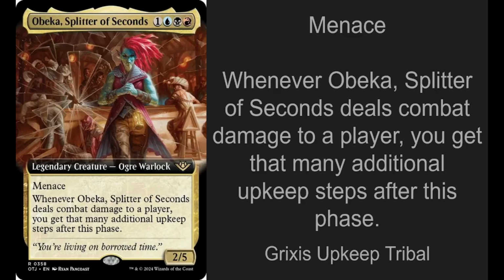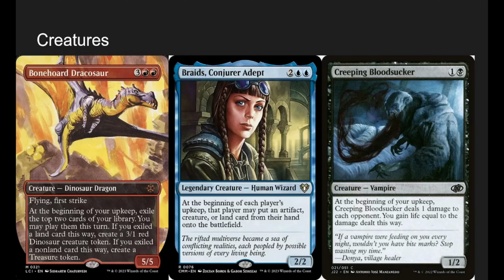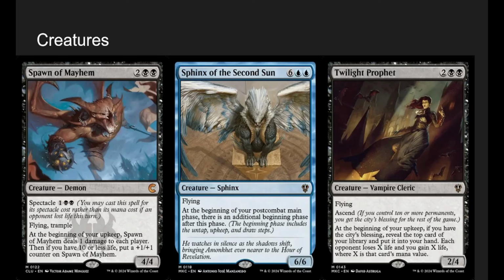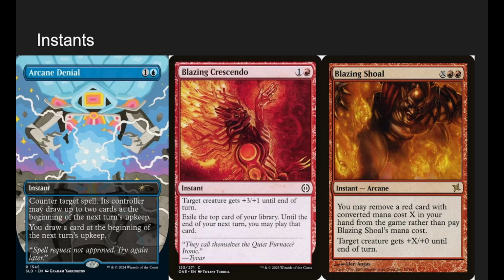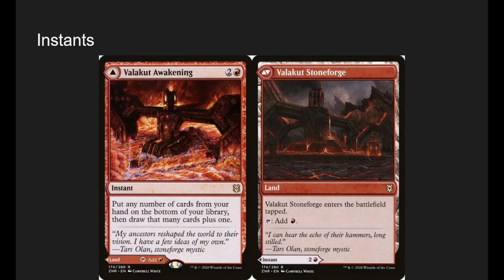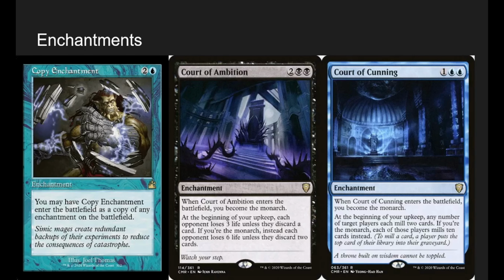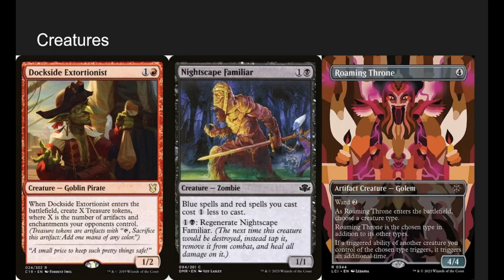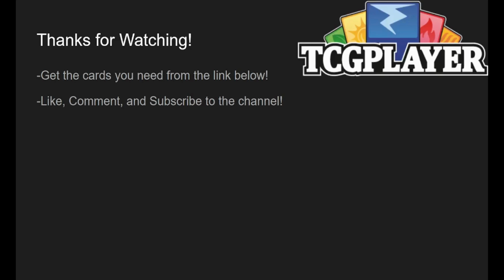Deck Tech: Obeka Grixis Upkeep Tribal EDH / Commander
Why have just one upkeep trigger per turn when you can have multiple upkeeps per turn? Smash in with Obeka to double, triple, quadruple, quintuple, and far more of those words your upkeep steps for big drains and effects to kill your opponents in one big turn.